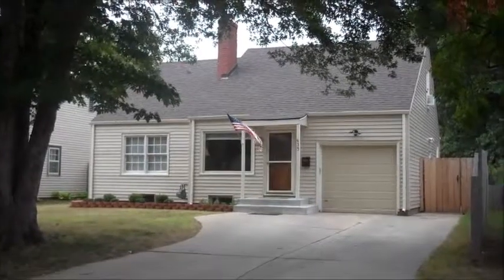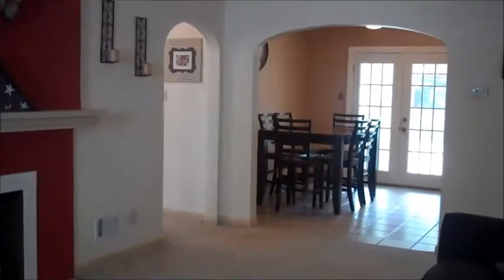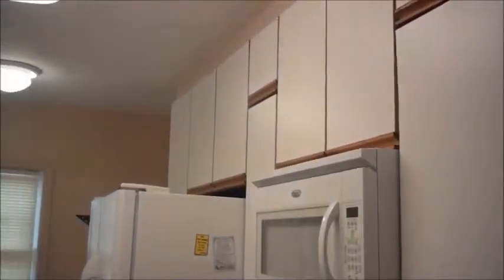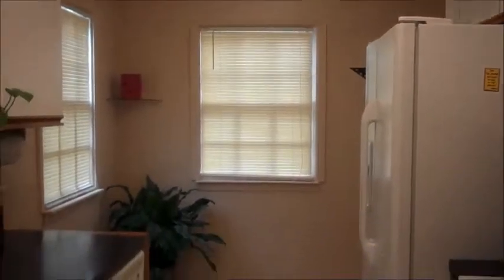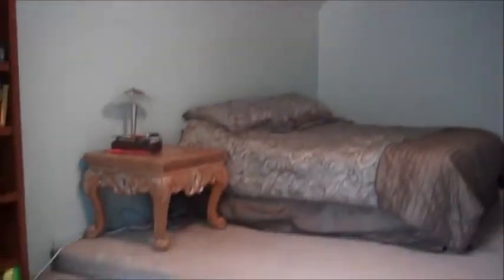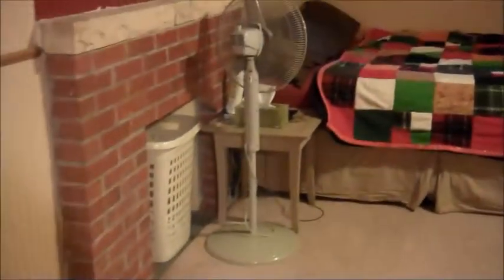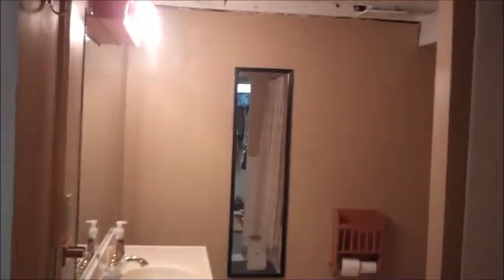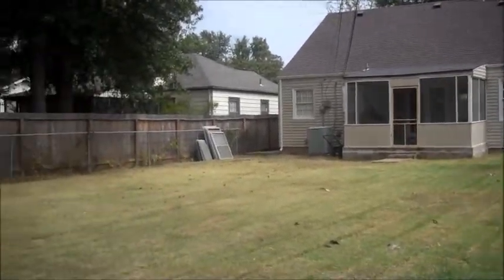635 S Quentin MLS Version